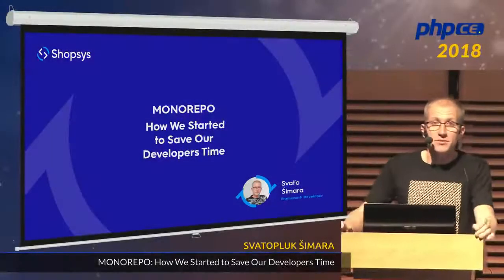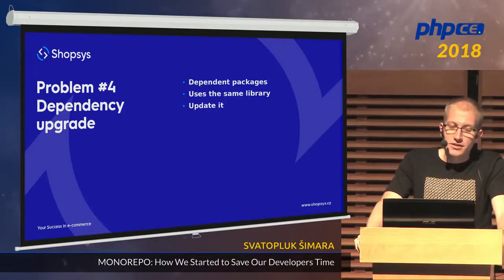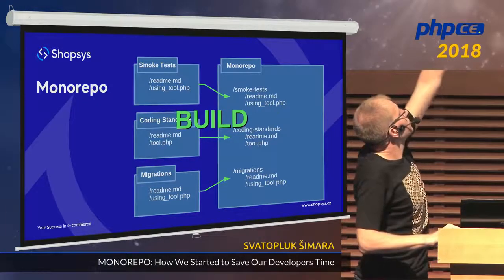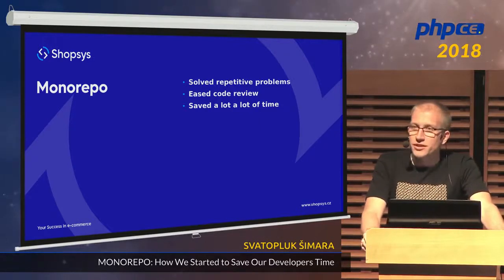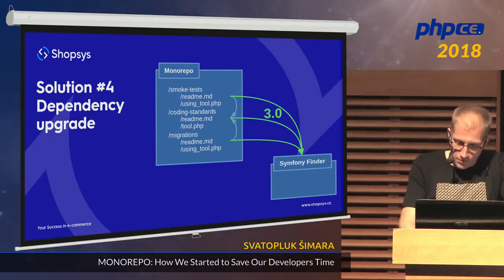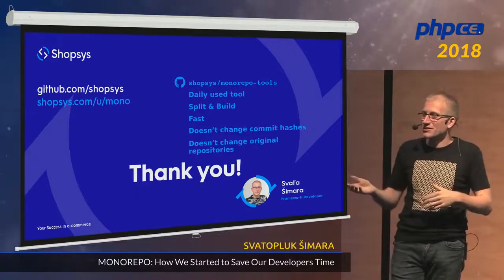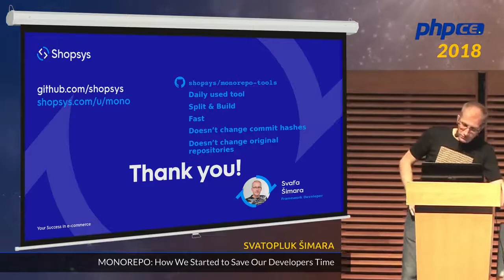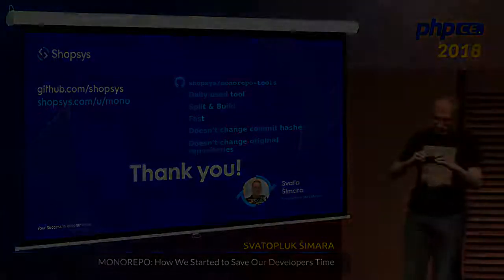Svatopluk Šimara: MONOREPO: How We Started to Save Our Developers Time - phpCE 2018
The development of multiple repositories is not always an easy task. If you want to offer a high-quality and evolving application, sooner or later, there is a need to make the same changes in several packages. This can be a simple change in the documentation of a few packages or the adoption of new coding standards. During the development of Shopsys Framework, we have come to the point where thousands of hours were allocated for development across multiple repositories and for the development of new packages. And it was this moment when we decided to choose the way of monorepo. Upgrade several packages to a new version of PHPUnit? Why not! Change of method in API used across multiple packages? Super easy! Of course, monorepo is not for everyone. We will show you, why it can be useful to use monorepo and what was the way to the monorepo in Shopsys Framework.